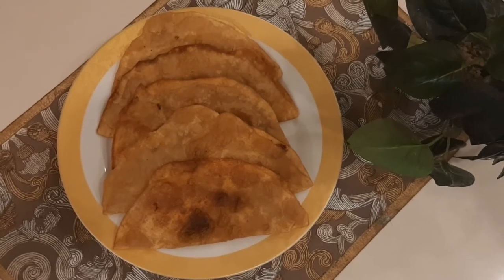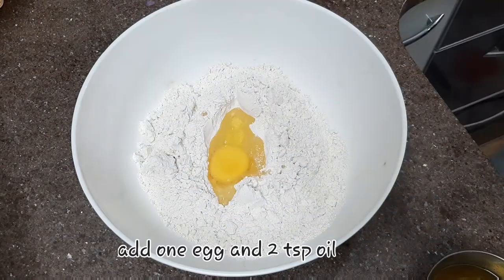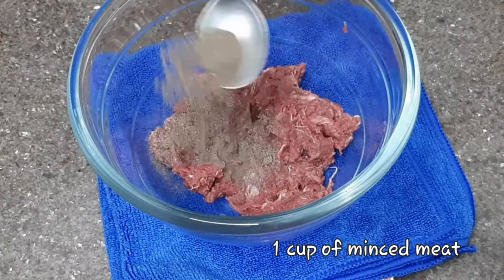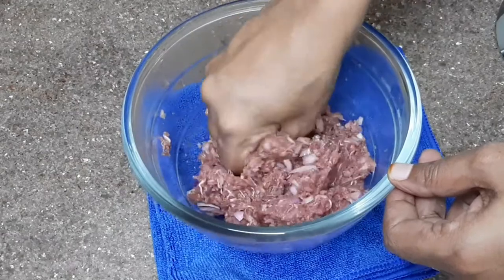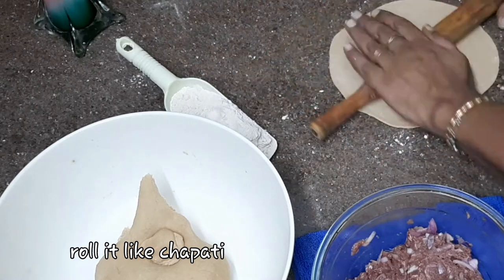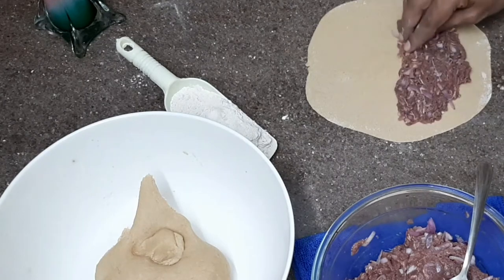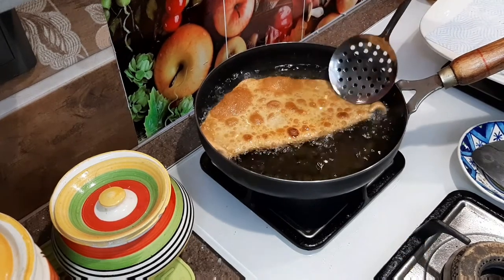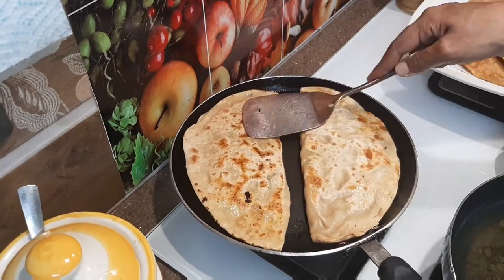Afganistan food , I tried it ...do you?watch this video..the India version 😉